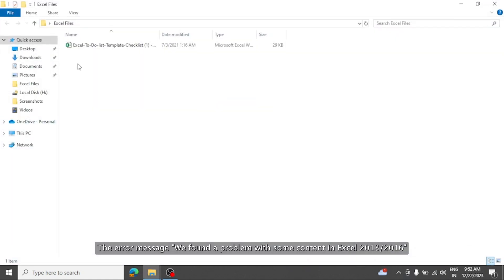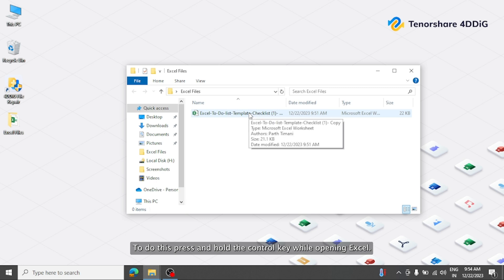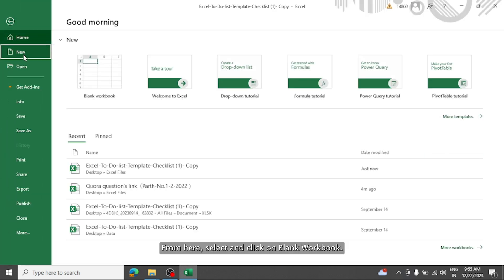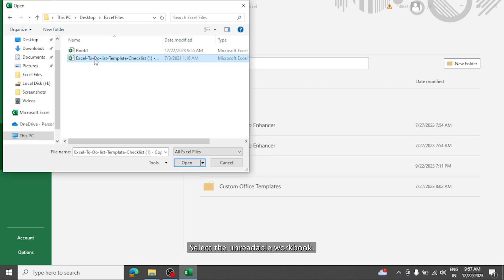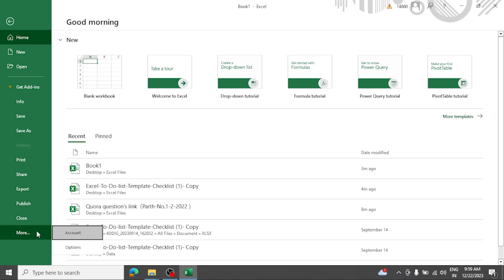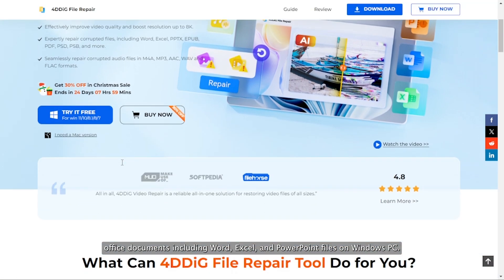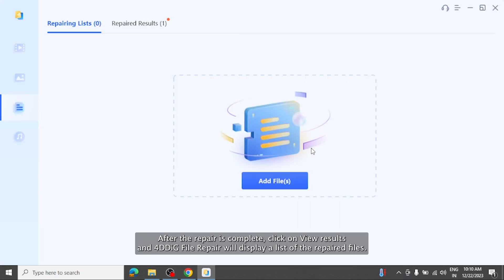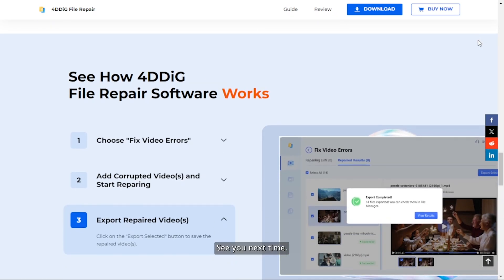[Solved] We Found a Problem with Some Content in Excel 2013/2016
This error We found a problem with some content in Excel has the potential to interrupt your workflow, leaving you puzzled as you seek a resolution. 4DDiG File Repair can solve this issue via repairing corrupted Excel. In this video we’re going to show you 5 methods to fix this issue.

📌Timestamps:
00:00 Intro
00:37 Method 1: Open in Safe Mode
00:57 Method 2: Copy the Content of the Corrupted Worksheet to a New One
1:36 Method 3: Use "Open and Repair" Feature
2:25 Method 4: Set Calculations to manual
3:07 Method 5: Repair Corrupted Excel File with 4DDiG File Repair

wefoundaproblemwithsomecontentinexcel#powerpointfoundaproblemwithcontent#pptfoundaproblemwithcontent

🔎Related Guide:
How to Use 4DDiG File Repair